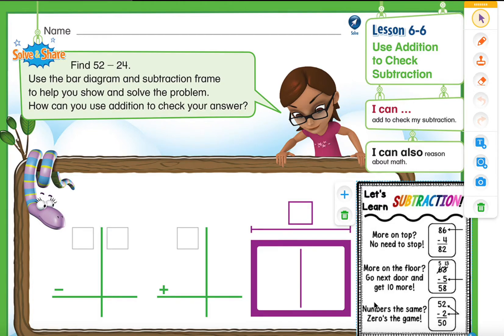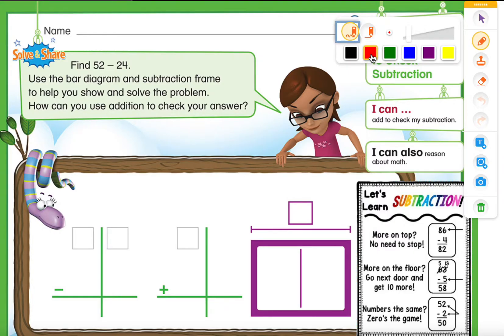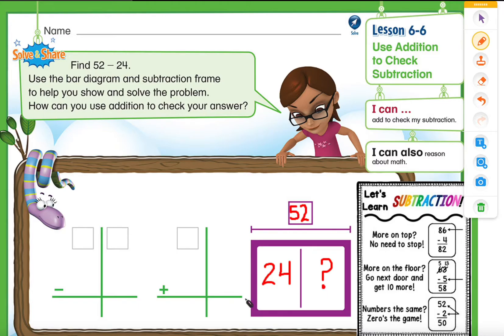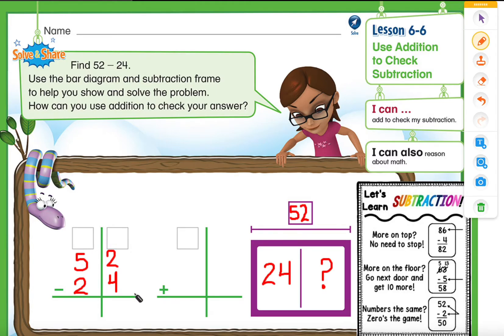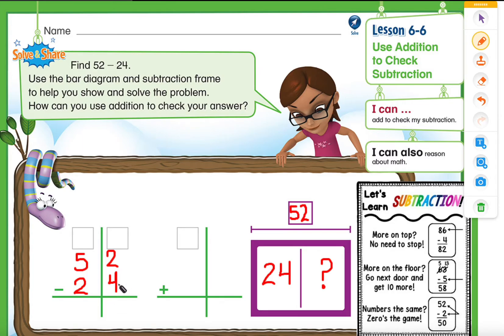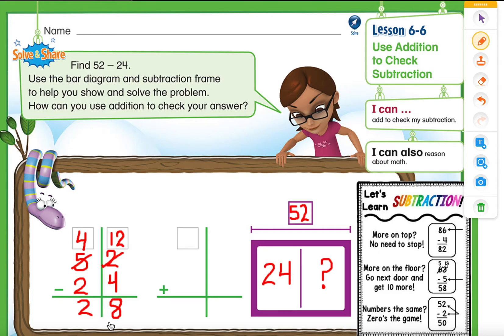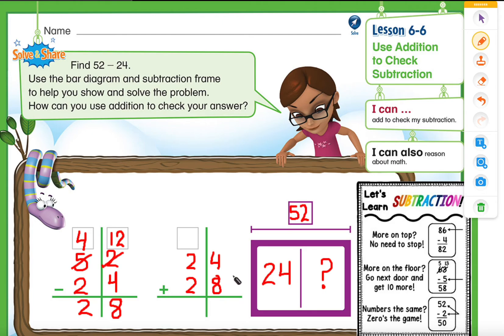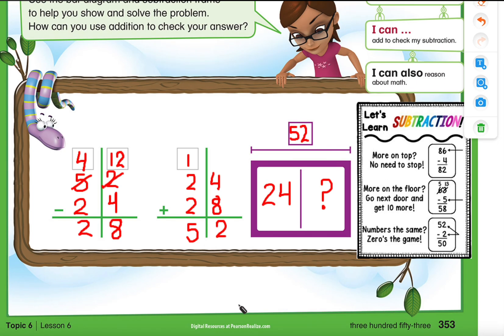Subtraction Using Addition to Check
Learn double-digit subtraction and regrouping in this video for kids! You will discover how to subtract bigger numbers together in this exciting math video. We review basic subtraction and show how simple and fun subtracting large numbers can be! We also use addition to check subtraction.